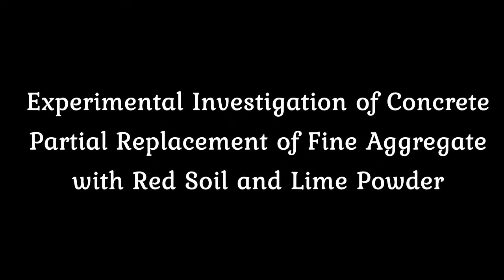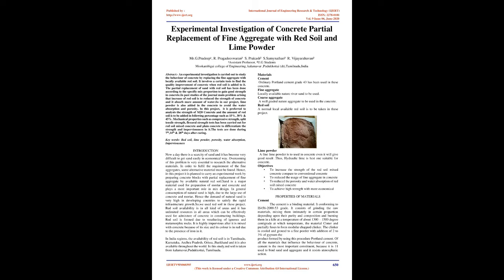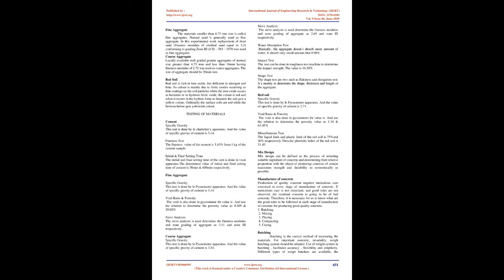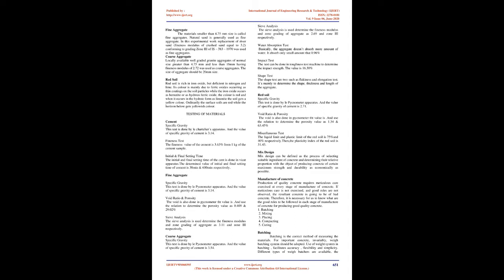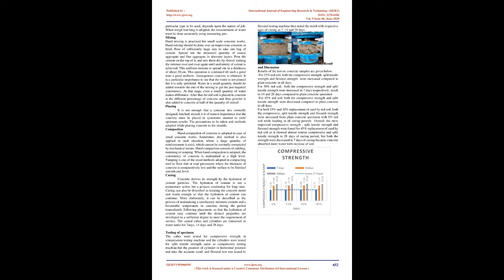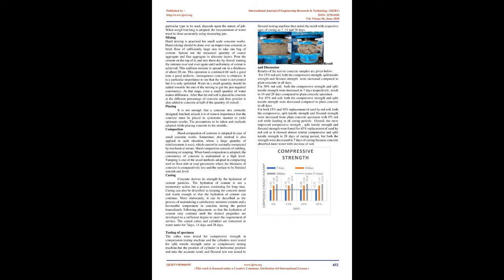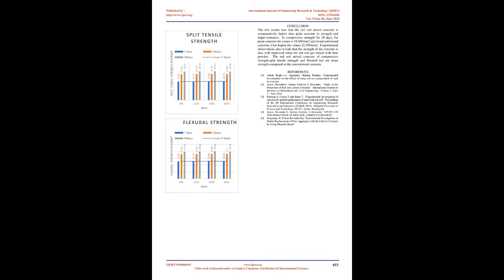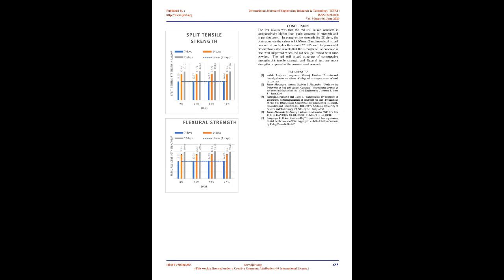Experimental Investigation of Concrete Partial Replacement of Fine Aggregate with Red Soil and Lime.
👇Download Article👇

IJERTV9IS060395
Experimental Investigation of Concrete Partial Replacement of Fine Aggregate with Red Soil and Lime Powder

G.Pradeep , R. Pragadeeswaran , S. Prakash , S.Samynathan, R. Vijayarahavan

An experimental investigation is carried out to study the behaviour of concrete by replacing the fine aggregate with locally available red soil. It involves a certain tests to find the quality improvement of concrete when red soil is added to it. The partial replacement of sand with red soil has been done according to the specific mix proportion to gain good strength in concrete.In past studies of the journal main problem arising that increase of red soil is to reduced the strength of concrete and it absorb more amount of water.So in our project, lime powder is also added in the concrete to avoid the water absorption and porosity. In this project, it is preferred to analysis the strength of M20 Concrete and the amount of red soil is to be added in following percentage such as 15%, 30% & 45%. Mechanical properties such as compressive strength, split tensile strength, flexural strength tests has been carried out for red soil mixed concrete and plain concrete to differentiate the strength and imperviousness in it.The tests are done during 7th,14th & 28th days after curing.